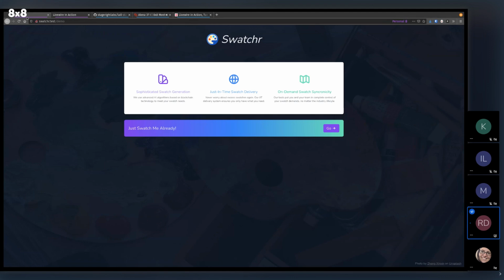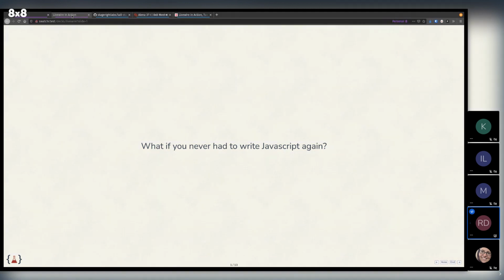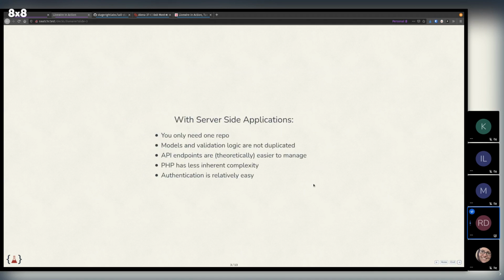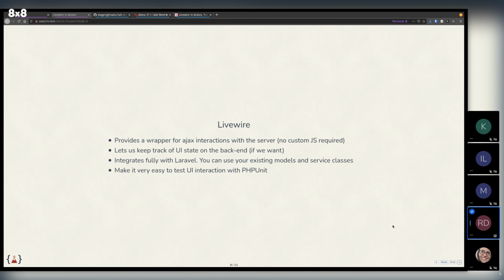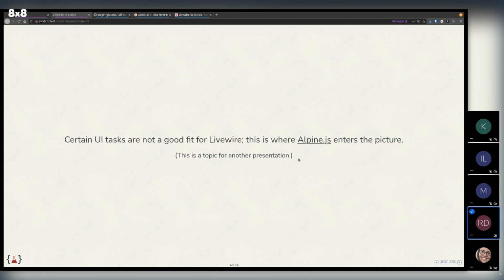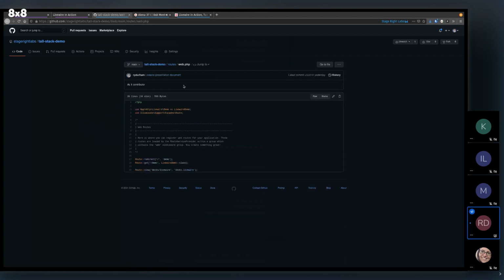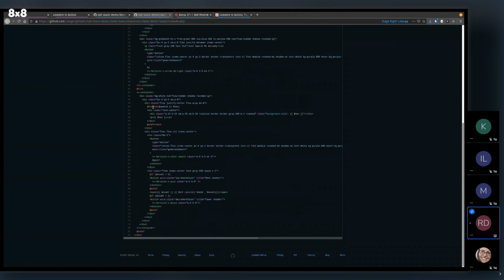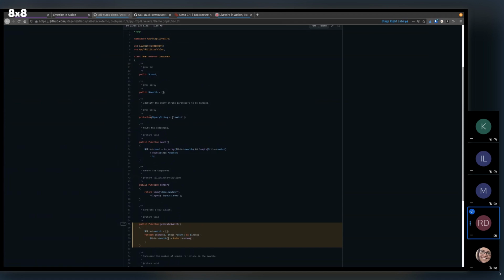Livewire in Action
Ryan Durham will be sharing "Livewire in Action"

Livewire is a tool for Laravel that introduces a whole new paradigm for application development in PHP. Let's explore this new world and see what sort of possibilities it opens up for us.

Have you heard about Phoenix LiveView or Hotwire for Rails? Livewire is Laravel's answer to that same idea. You can build interactive web experiences without Javascript - all of the UI state is managed in PHP on the back end. How is this possible? You will find out!